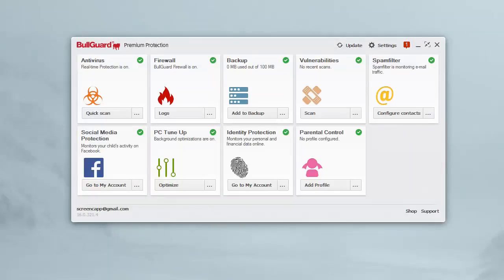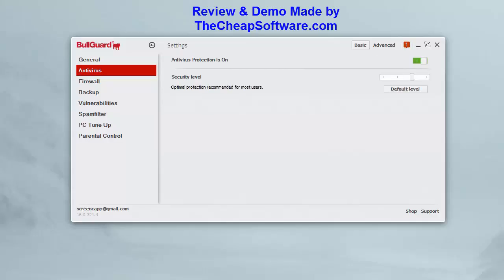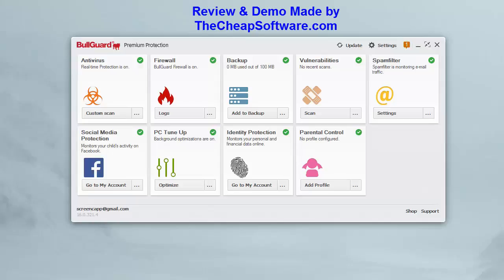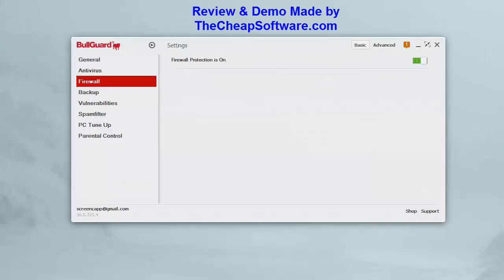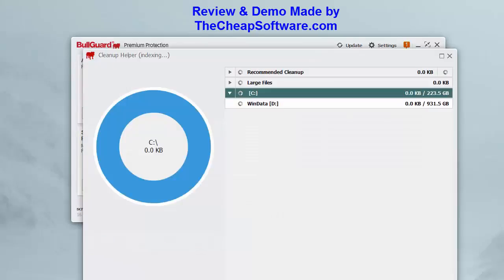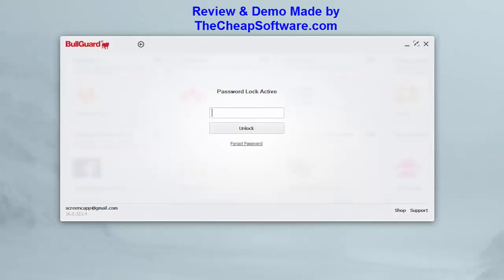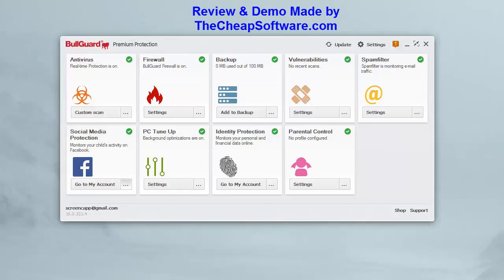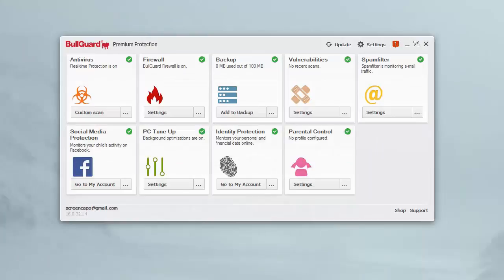Bullguard Antivirus Review + 20-50% Coupon. Don't Buy Before You Watch This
Bullguard antivirus is a suite of security protection software for various needs. Be it just basic antivirus protection for your home computers, internet security for your family, or the premium protection package. All dedicated to protecting you from harmful virsuses & scams. Bullguard has you covered from virus scanning to identity theft protection & financial data monitoring with multiple versions for you to get the features you need.

How It Works:

 Simply download the version most appropriate for your needs & bullguard will begin protecting your computer right away. Notifying you of harmful threats & offering you options to do multiple scans to ensure that you’re protected from viruses & malware. Depending on the version you get you can get features like Firewall, E-mail Spam Filtering, and so on. These features are easily accessible through the dashboard/panel. Allowing you to tighten up the security policies or loosen them depending on your preference. If you don’t want a certain feature on you can easily just go into the panel to turn it off.

Bullguard at it’s most basic level offers real time protection ensuring if you download anything harmful that its database will detect & notify you. Allowing you quarantine said file from harming your system. On top of that it also offers a basic spam filter & safe browsing tool in the base version.

Features & Benefits:

 Here’s a look at all the features BullGuard includes all the way up to the Premium edition.

● Spam filter
● PC tune up utility
● 24/7 customer support
● Firewall
● Parental Control Panel
● Online Backup
● Social Media Protection
● Identity Theft Protection

Bullguard Antivirus offers a great suite of features that help protect not just you but anyone who uses your system. Be it in a individual or family scenario the app has you protected. For parents you can be at ease knowing your kids can have filters to protect them from downloading malicious files & seeing certain content on the web. Going even further Bullguard offers a social media protection so you can monitor & ensure your children are safe on popular platforms like Facebook. All of this in a simple to use software that above all does it’s best to stay in the background protecting you without having to interupt your day to day use.

 If protecting your system & digital life matters than Bullguard is a great app to have on your PC. Protecting you from incoming threats & allowing you to monitor other ones like that which may harm your family, online accounts such as banking or social security and much more. Protection on all fronts across their many versions.

Personally I’d reccomend checking out the internet security or premium edition just because the licenese are valid for up to 3 PC’s on your network saving you money & allowing you protect even more machines! So get protected today with Bullguard Antivirus suite.